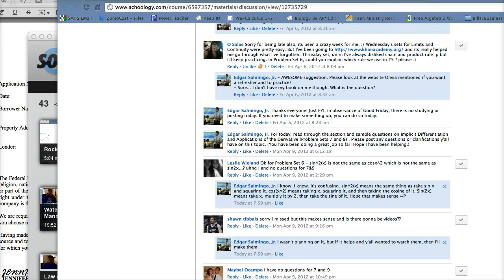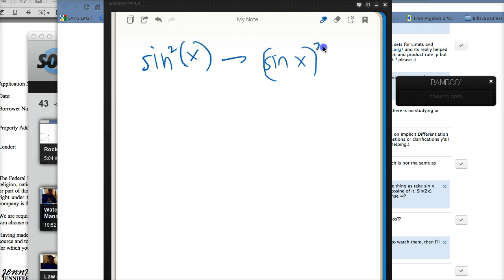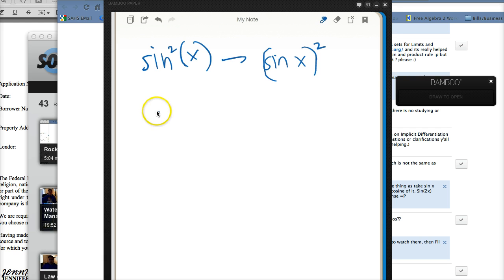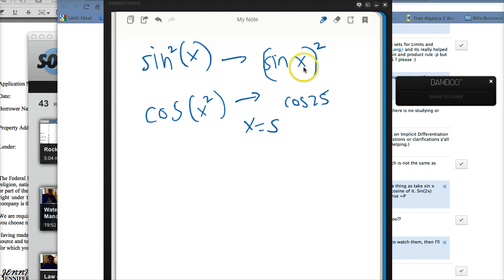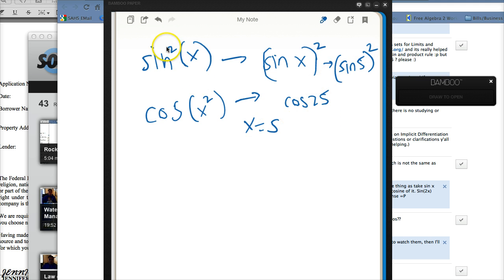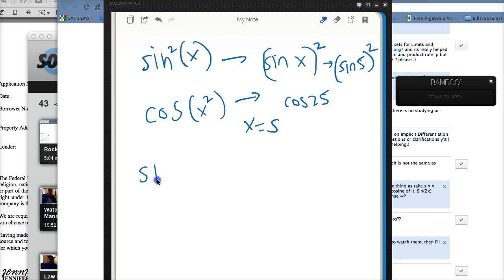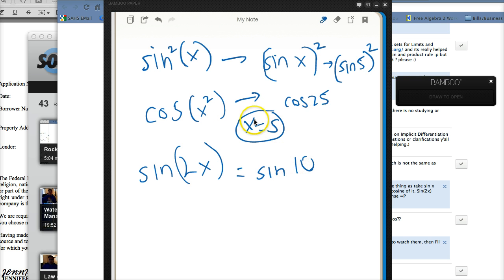Leslie's Question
Answering a question to Leslie from the Schoology discussion board. Figuring out the differences between sin^2x and cosx^2 and sin2x.